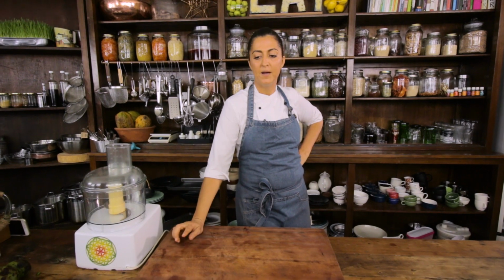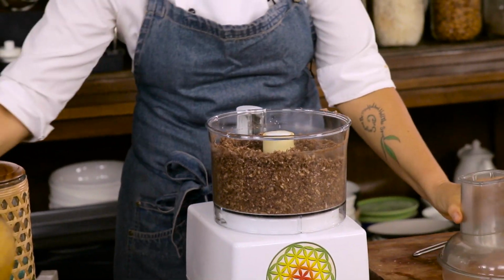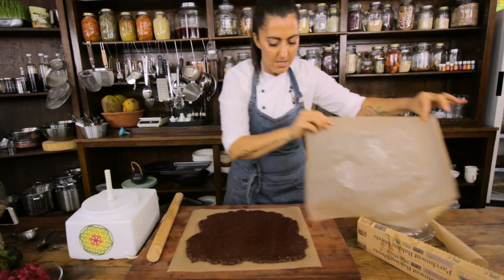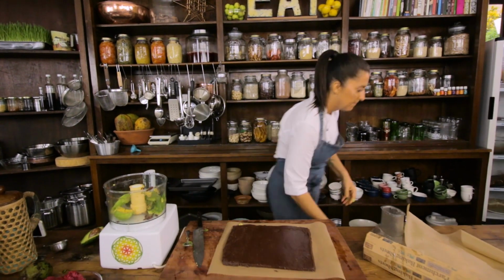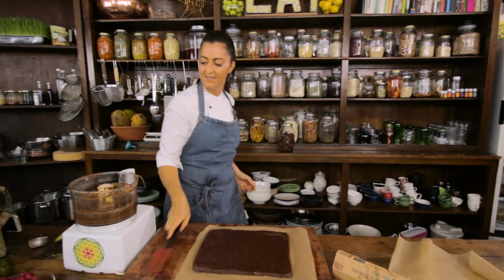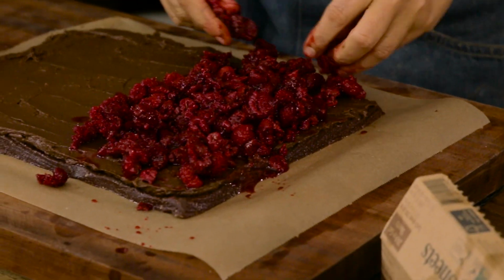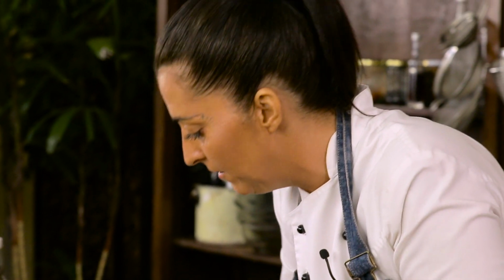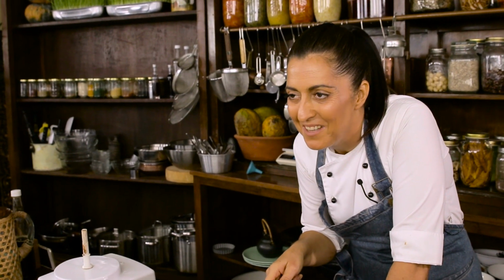Gluten and Dairy-Free Chocolate Ganache And Berries Cake | Vegan Recipe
He is one of my son Jayman's most favourite cakes of all time, this cake took a while to master as it needed to be passed by the sugar addict himself (Jayman), who had an extraordinary pallet that could pick up the smell of what he called “Hippy” and along with that Jayman came with a ticked of checklist that went like this…

𝗜𝗡𝗚𝗥𝗘𝗗𝗜𝗘𝗡𝗧𝗦
For The Cake:
200 grams Macadamia Nuts
100 grams Sunflower Seeds
1 cup Dried Dates
2/4 cup Cacao Powder
1 cup Desiccated Coconut
1 tablespoon Water

For The Ganache:
2  large Avocados
1 cup Dates
1 cup Cacao Powder
1-2 tablespoons Maple Syrup
1 -2 cups Frozen Raspberries (set aside for the top of your cake)

For The Homemade Chocolate:
100 grams of Cacao Butter, melted
1/2 cup Cacao Powder
1/4 cup Maple Syrup

𝗠𝗘𝗧𝗛𝗢𝗗
To prepare the cake:
Line a round (20 cm) cake tin with baking paper and set aside.
Add all ingredients to a food processor and blend until well combined.
Transfer the mixture to the prepared cake tin.
Press evenly and set aside in the fridge to chill.

To prepare the ganache:
Add all ingredients to a food processor.
Blend until completely smooth and creamy.
Taste and add more sweetener if needed.
Spread the mixture roughly over your cake.
Top with frozen raspberries.
To prepare the homemade chocolate:
Add all ingredients to a bowl and mix well.
Transfer to the fridge allowing it to film up a little (this will make it thick).
Splash over your amazing cake.
Prep time: 20 minutes
Setting time: 15 minutes
Serves: 8-12
Freezer friendly: YES
R, GF, DF, RSF, VEG, V
And this is how we make Chocolate Ganache & Berries Cake in this wholefoods kitchen

and check my gut-healing products